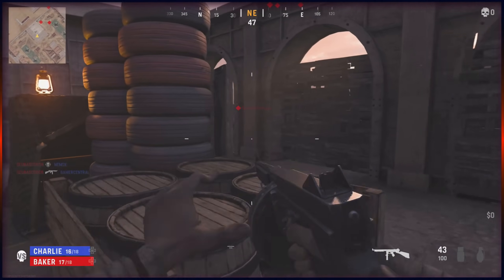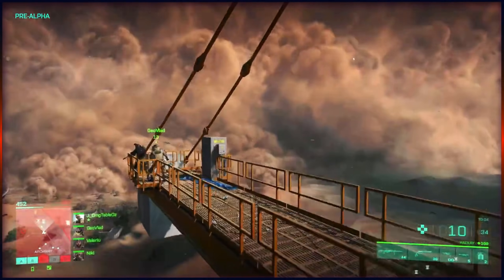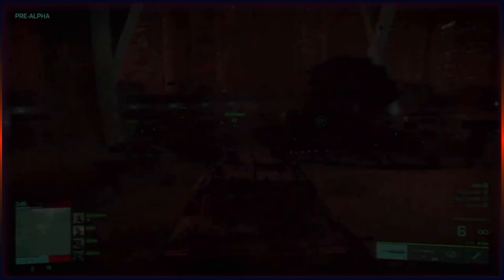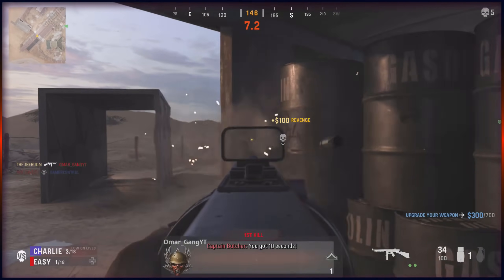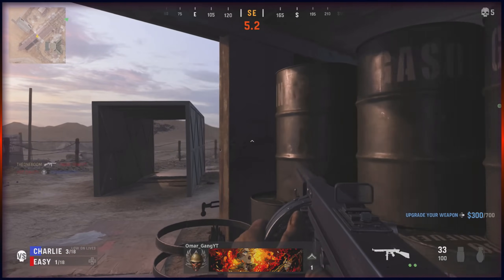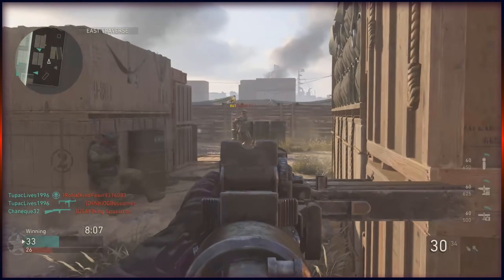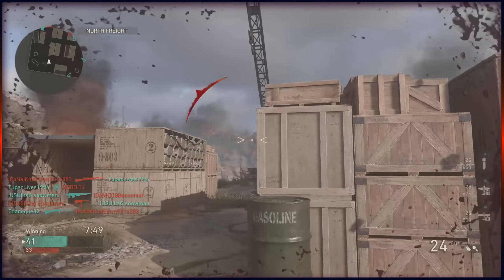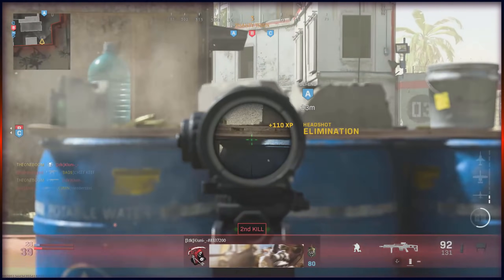10 Attachments In Gunsmith - Call Of Duty: Vanguard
My Throat.